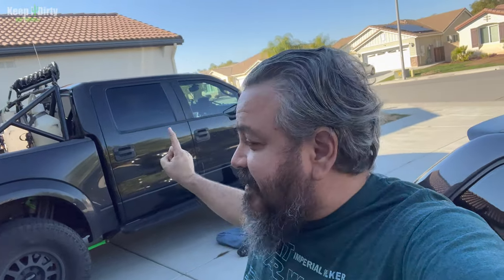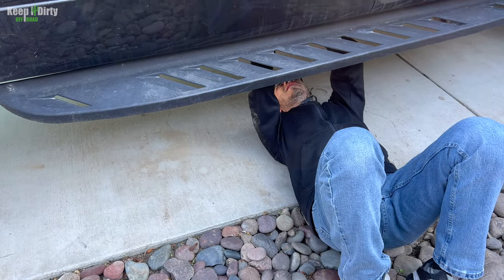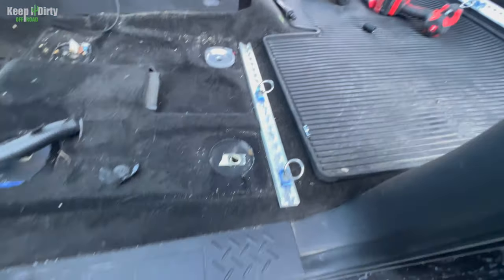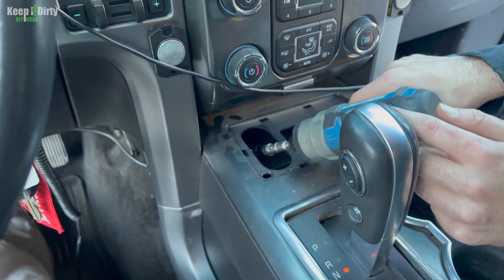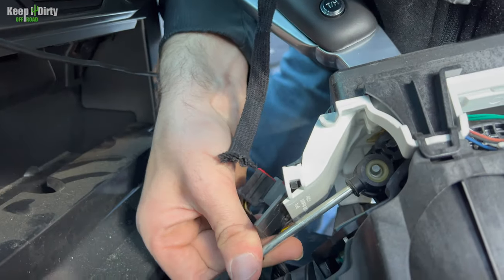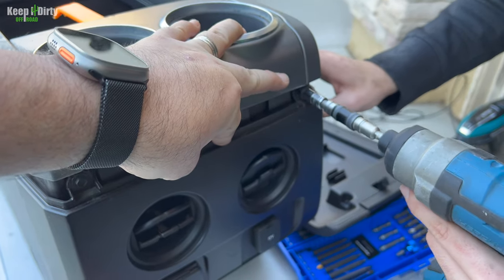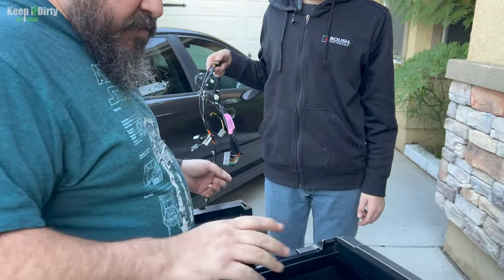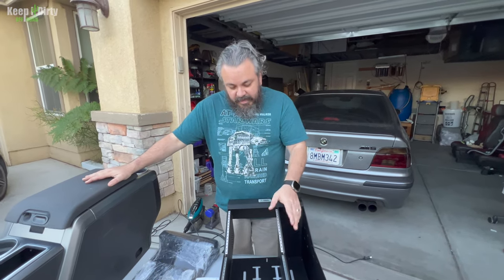Remove Stock Center Console - Gen1 Raptor Custom Center Console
This week we start our Custom Center Console video series. In this video we remote the stock console on our 2014 F150 Raptor to make way for a new more flexible solution.